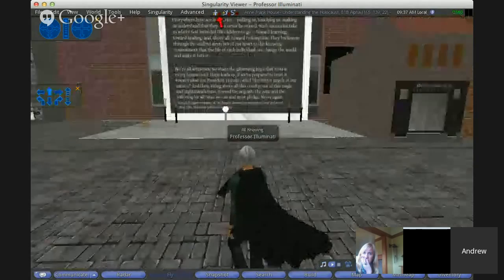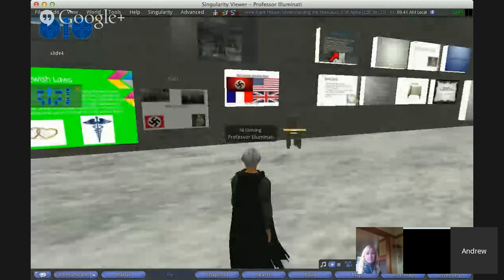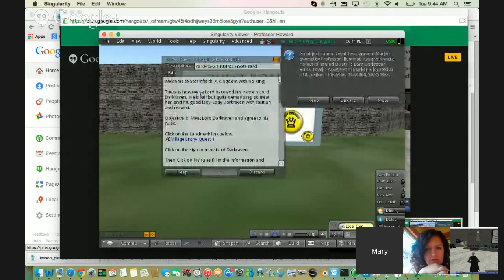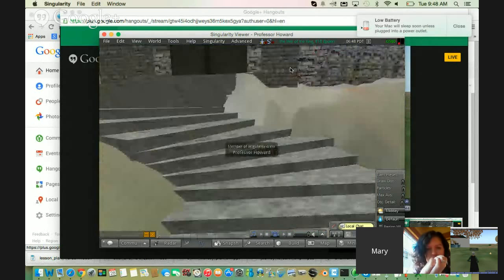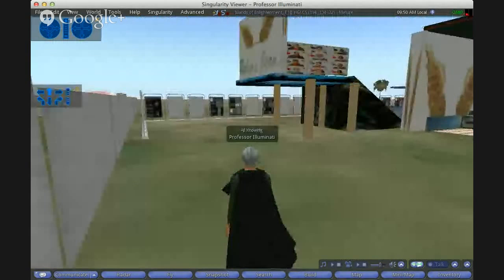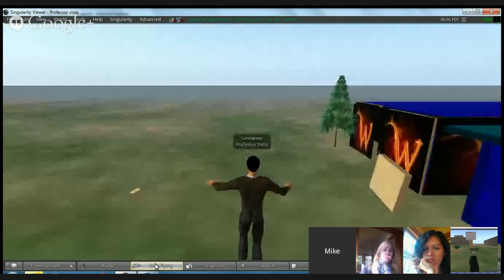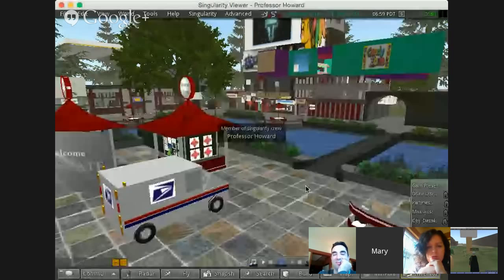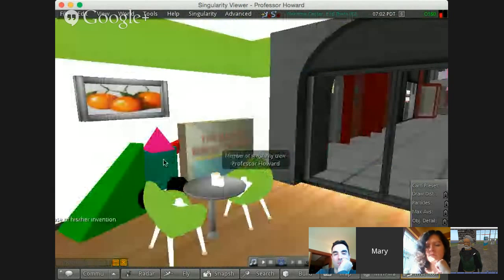Robert H Jackson Conference Presentation Virtual Worlds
This is a Google Live Hangout of our presentation from the Darwin Martin House to teachers at Erie 1 BOCES